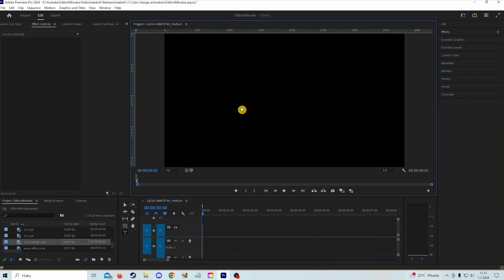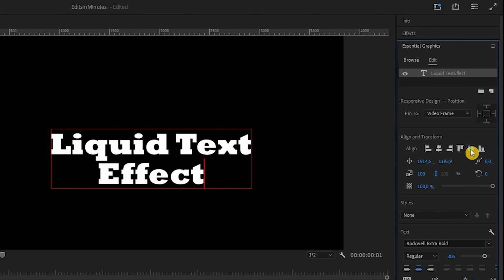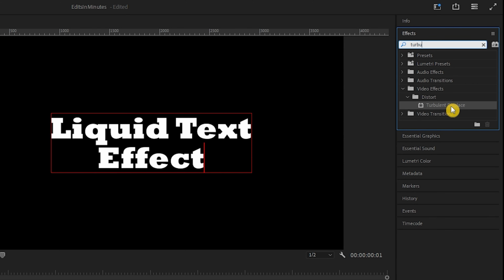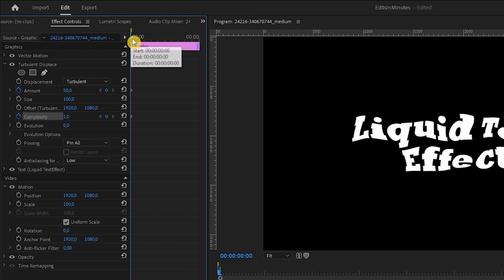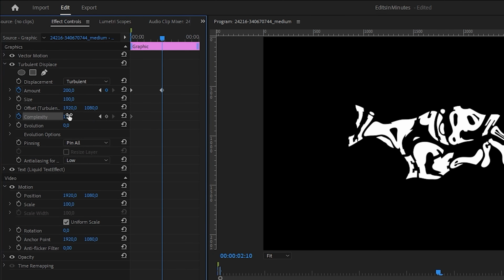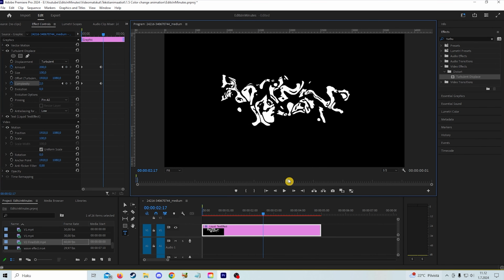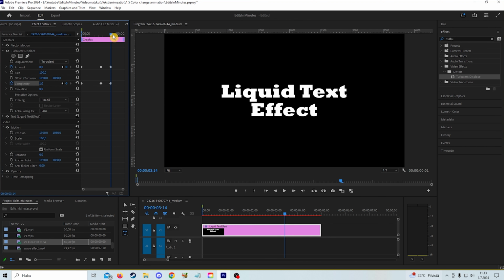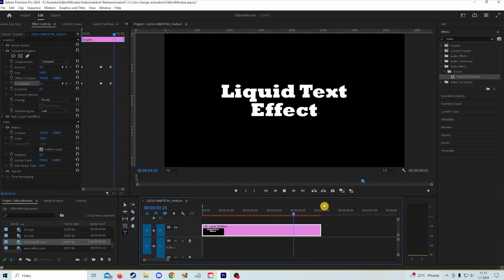Create Liquid Text Animation in Premiere Pro (Easy Tutorial 2024)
Learn how to create a stunning liquid text animation in Premiere Pro with this easy tutorial for 2024. In this video, we will show you step-by-step how to make text liquid animation in Premiere Pro. Whether you're a beginner or an experienced editor, you'll be able to follow along and create eye-catching animations for your videos. Don't miss out on this opportunity to enhance your editing skills and make your text pop!